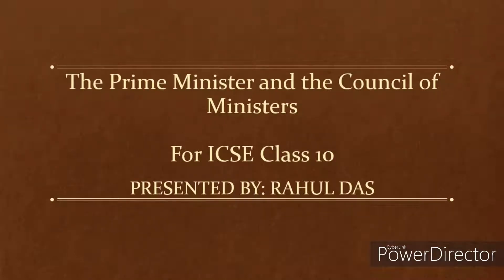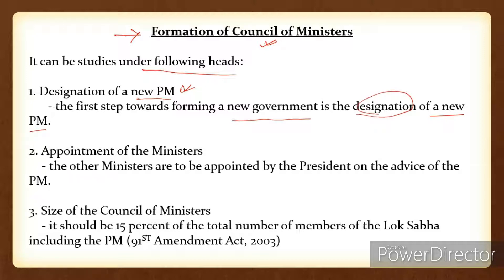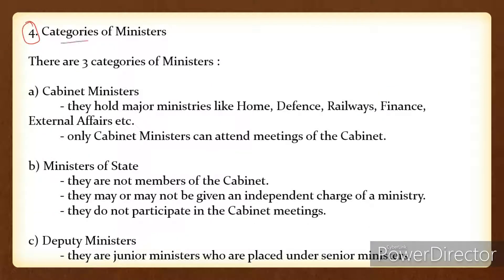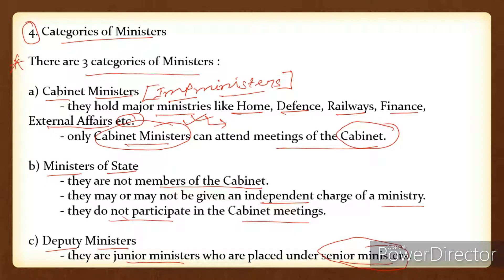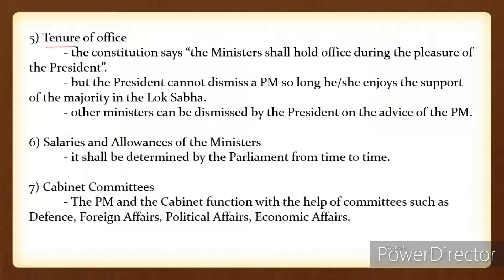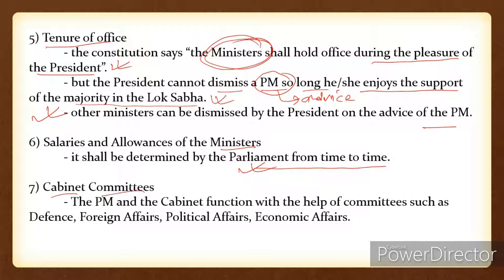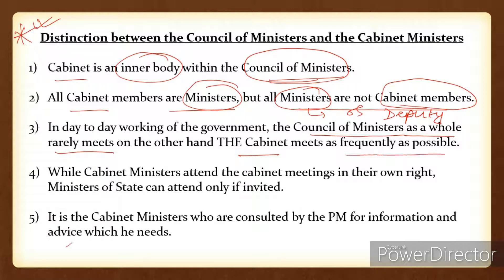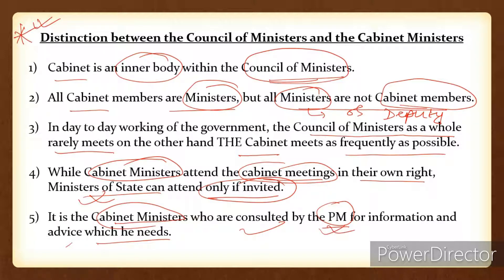Prime Minister and the Council of Ministers (Part-2) for ICSE Class10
If you want PPTs of the video then please post your e-mail in the comment section. I will mail you the PPTs.

You can also send me your queries on whatsapp.